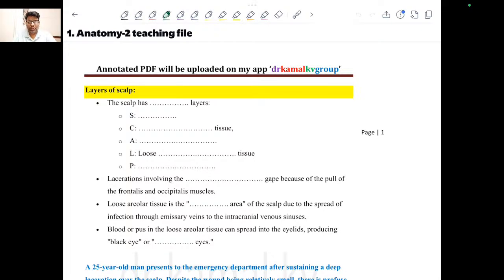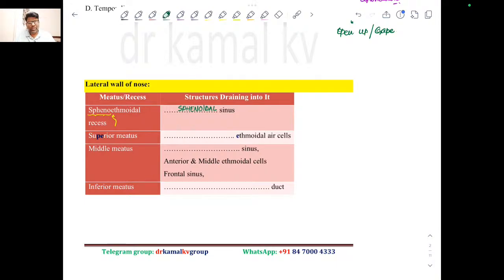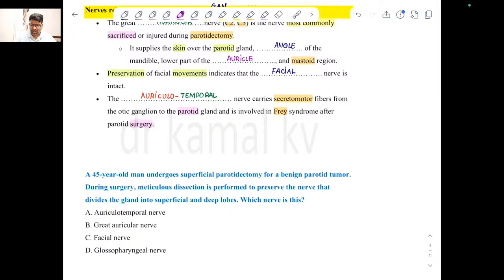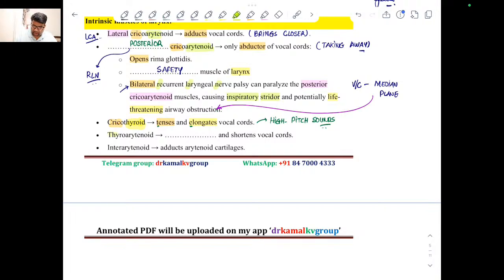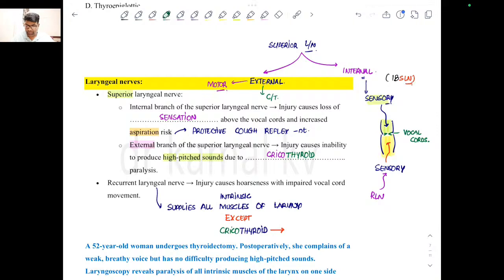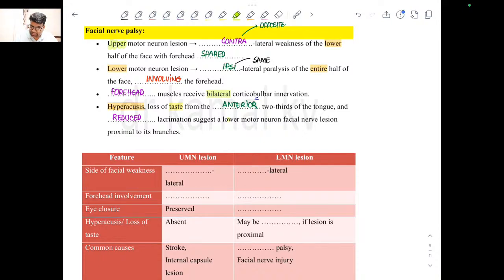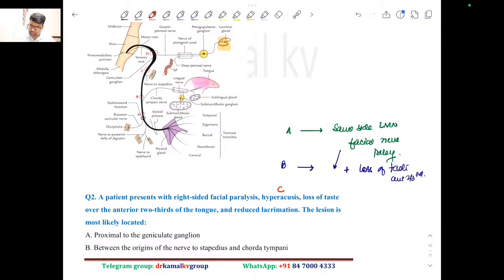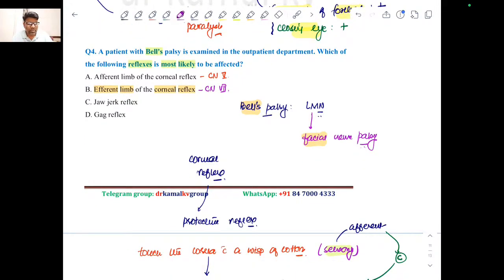Anatomy II High Yield Topics II Head & Neck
High Yield Topics of Anatomy